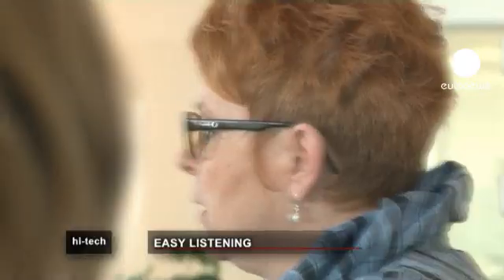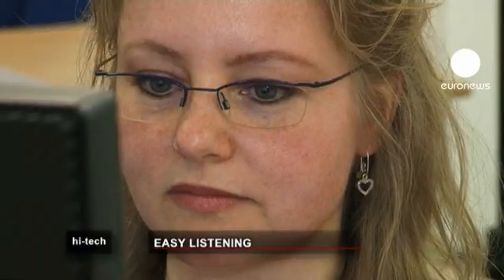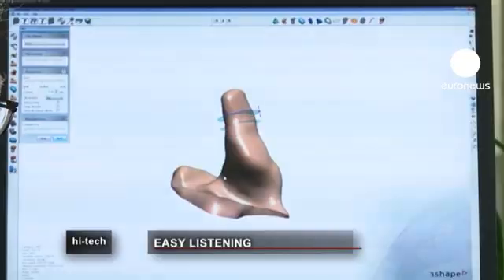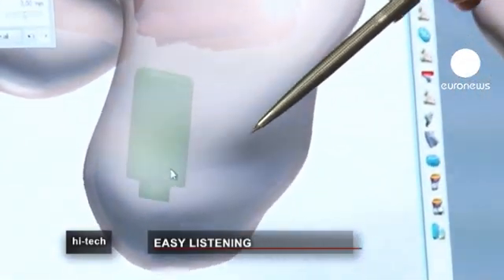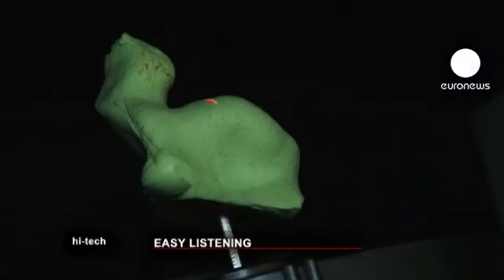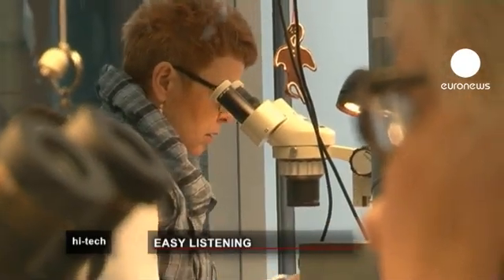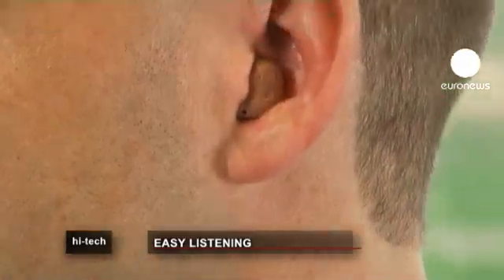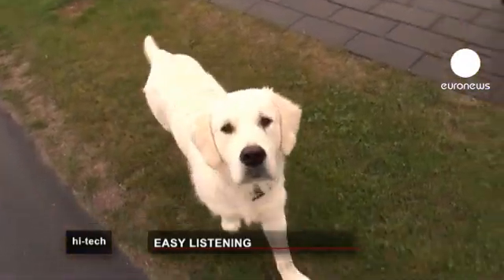euronews hi-tech - Easy listening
Between five and 10 per cent of people living in Europe will suffer from serious hearing problems at some point in their lives. The main cause is age and the next most common cause is noise.

Old-style hearing aids were bulky, unsightly and not very comfortable to wear. But in 1989 in Lynge, near Copenhagen, work began on a new generation of hearing devices.

Danish researchers decided to use computer graphics to produce perfectly shaped devices which fitted exactly into a person's ear canal. This technology is now the basis for just about all hearing aids produced the world over.

Danish engineer Jan Topholm is behind this technology. He explained the benefits: "You get a better fit in the ear, which is very important for the function: it has to be tight, otherwise the hearing aid would rustle, and in this way you can make a shell that fits the ear much more precisely than you could with the old method."

The process starts with a laser scan of the patient's ear. This produces a detailed 3D picture which technicians can manipulate easily.

Based on this model, another laser shapes a special plastic, layering up wafer-thin slices of the material.

After three hours the device is ready to be fitted.
Patient Jeppe Ring Laursen said the device gave him a new lease of life.

"My life has changed so that I can actually hear now. It is not natural hearing, but it's so much better that I can have a normal job, I have my friends, I go out in the city. It is the last thing I do in the evening, take them out and put them on the table, beside the bed, and the first thing I do in the morning is to grab them from the table and put them in the ear, and turn them on. I need them, just to live."

65-year-old Jan Topholm has spent most his life working on hearing aids. He works in the factory that was created by his father, and where his sons now work, too. He is among the nominees for the European Inventor Award, organised by the European Patent Office, which takes place this month in Copenhagen.